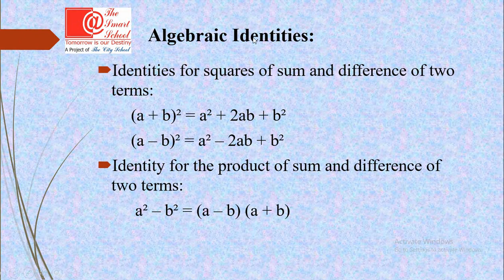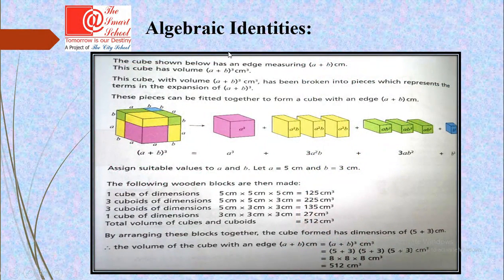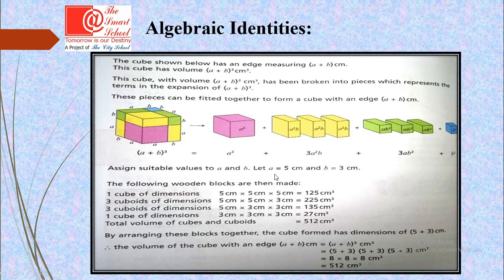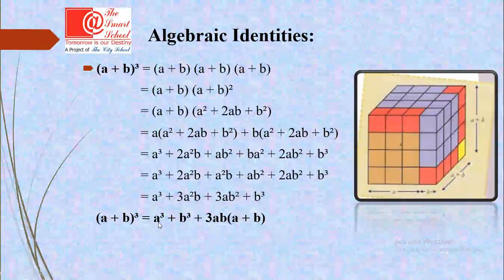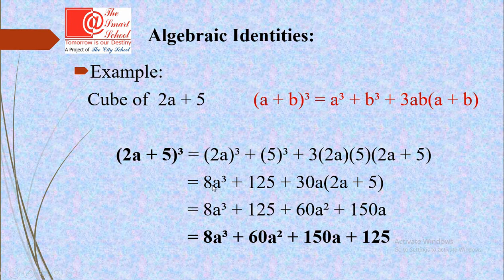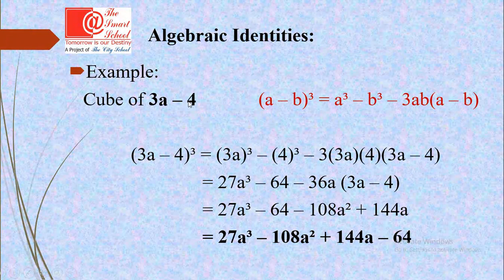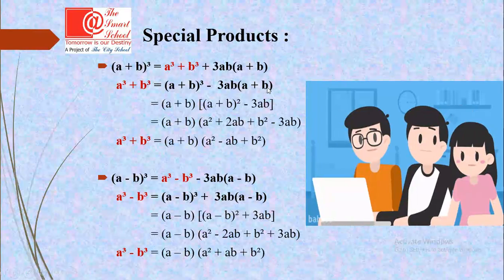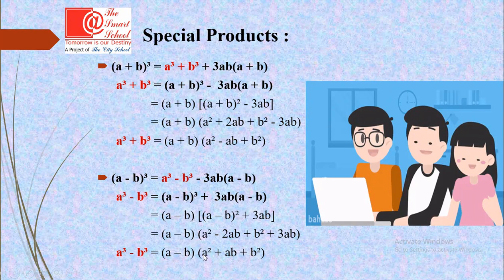Chapter 13 Algebraic Identities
topic Cube of sum and difference of two terms and Special products. New Countdown book 8. this video is designated by the smart school and uploaded by sir Mohsin Ali